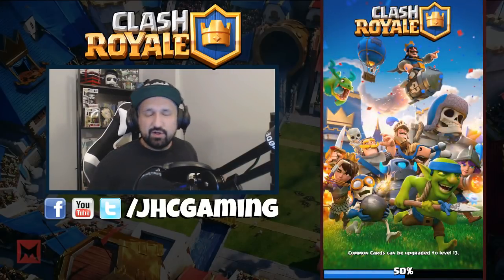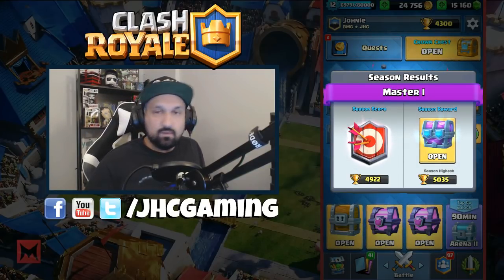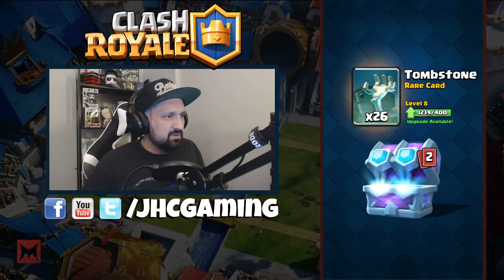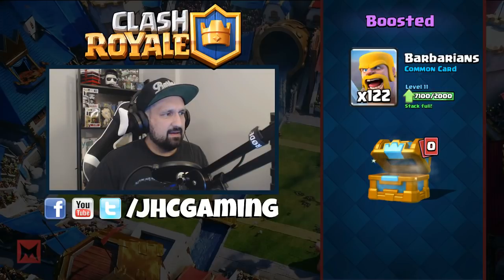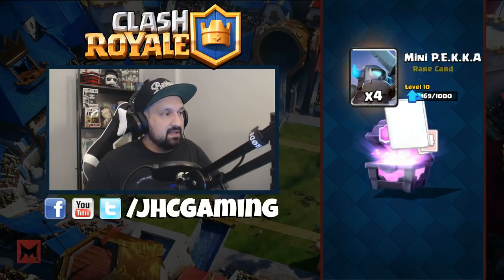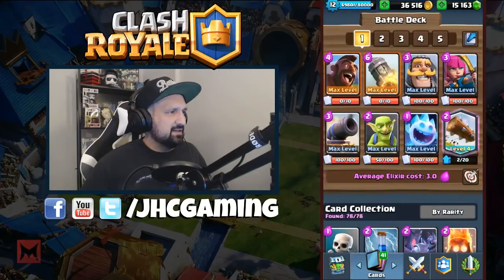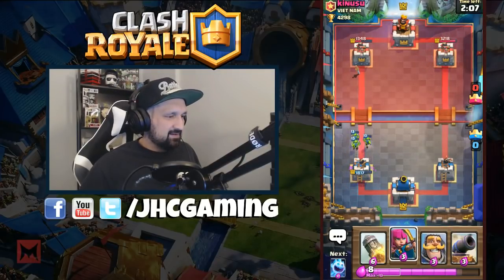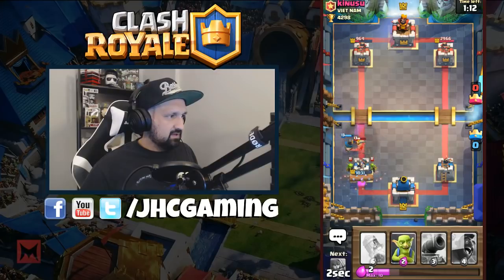MASTER 1 season rewards + LIVE First Battle of the new season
We are back with a Clash Royale chest opening video today, can we get many legendaries? CLICKBAIT THUMBNAIL!!
Chest opening video today:
- MASTER 1 DRAFT CHEST
- 2x MAGICAL CHEST
- 1x GIANT CHEST
- 1x Boosted Crown Chest